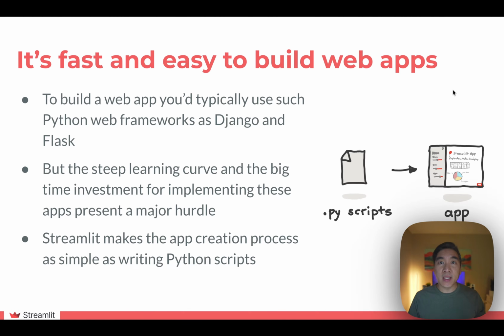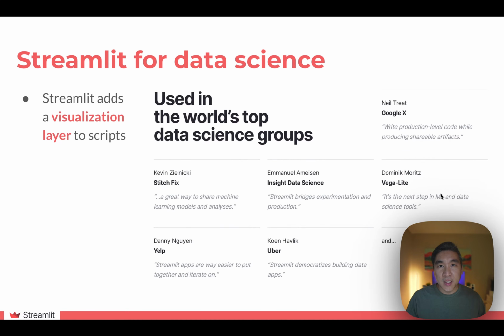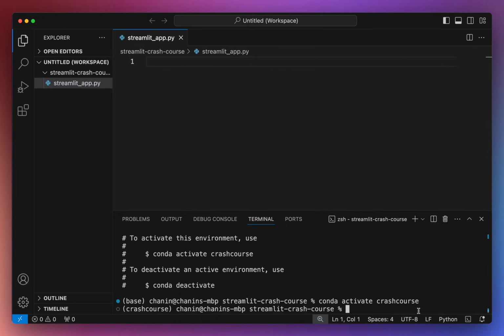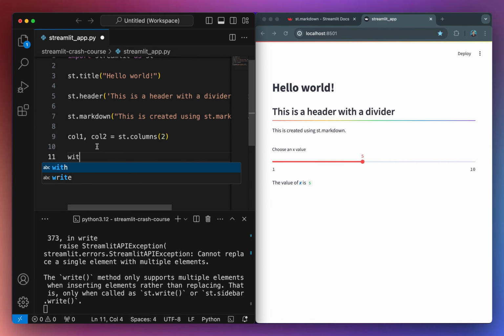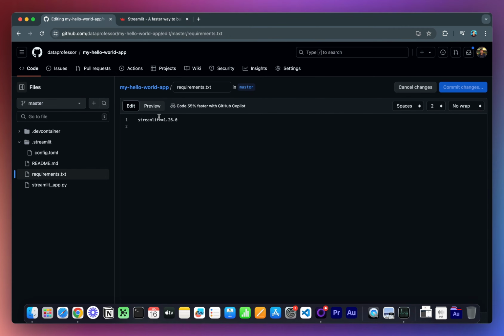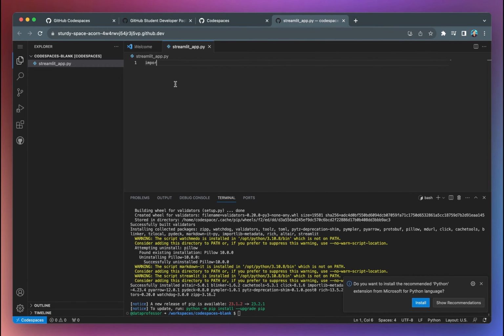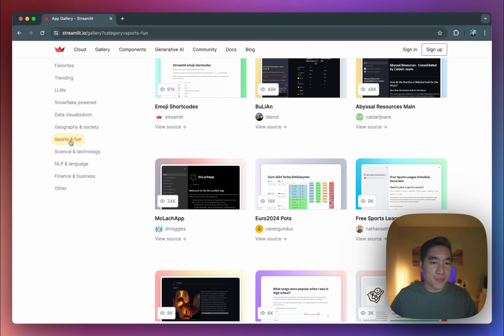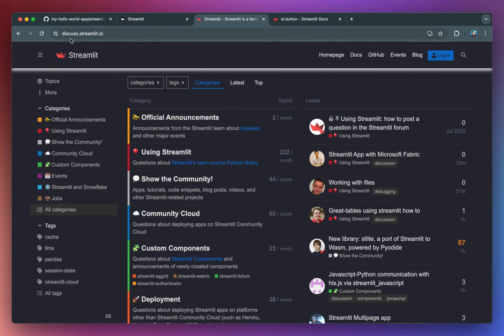Streamlit Crash Course: From Zero to Data App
In this video, @DataProfessor consolidates all of the essential concepts and practicals to help you get started with Streamlit in this crash course. You'll be able to go from zero to data app in less than half an hour!

Briefly, we'll introduce you to the Streamlit web framework and show you how to create interactive web apps using pure Python. Next, you'll learn how to develop your apps both locally and in the cloud.

We'll cover everything from setting up your coding environment from scratch to deploying your Streamlit app. Then, we'll explore the Streamlit Gallery, a great source of inspiration for your projects.
Finally, we'll provide resources to help you troubleshoot and debug any errors you encounter.

⏰ Timeline
0:00 Overview
0:41 Introduction
6:35 Developing locally
12:08 Deploying to Community Cloud
16:18 Developing on GitHub Codespaces
18:07 Streamlit Gallery
21:23 Resource to get unstuck
24:29 Conclusion